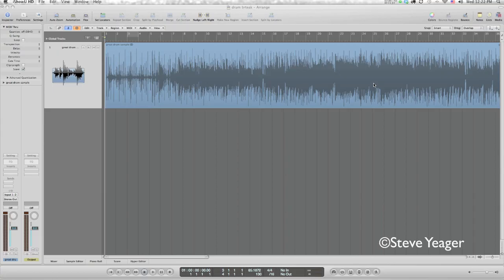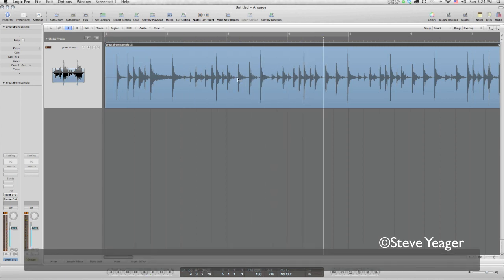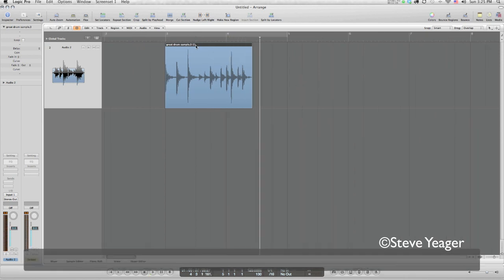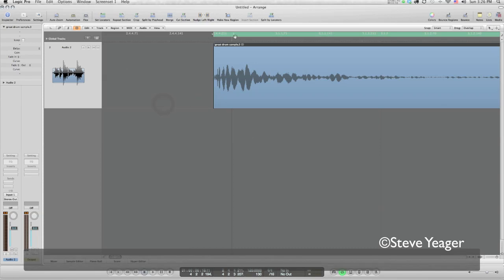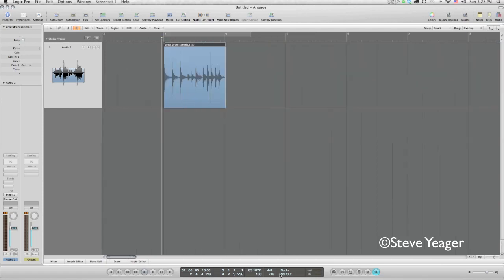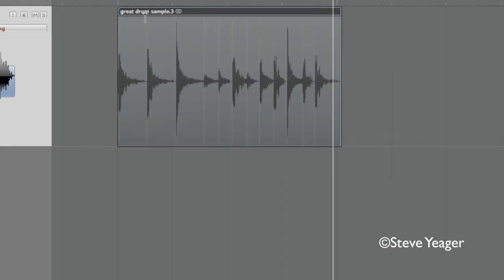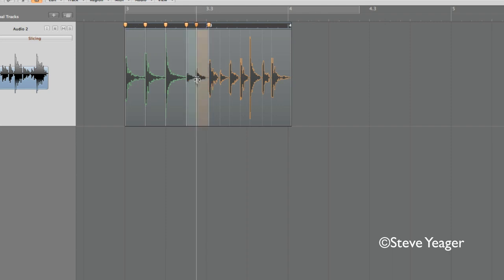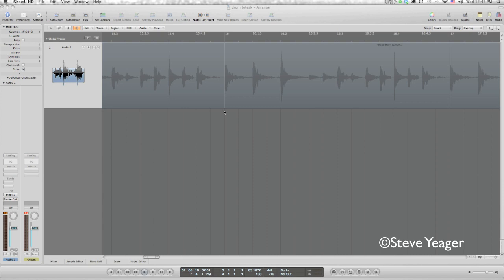Flex mode in LOGIC 9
How to use the flex feature to fix a drum break timing